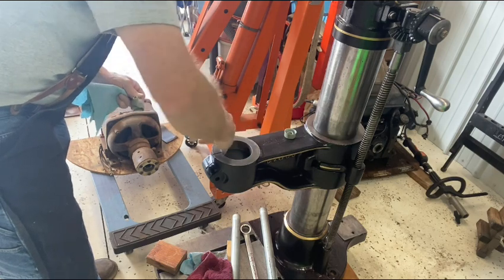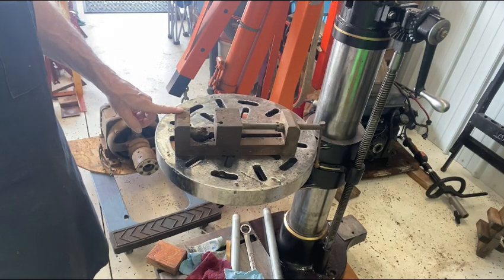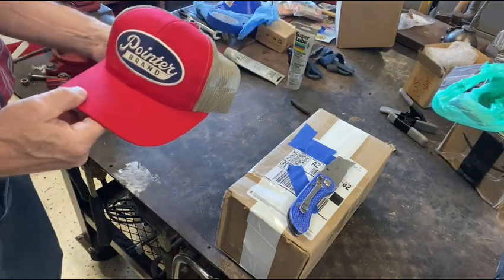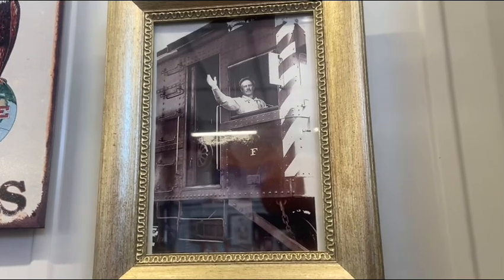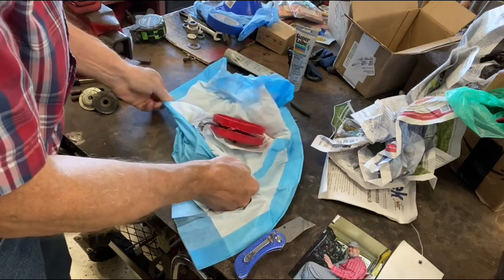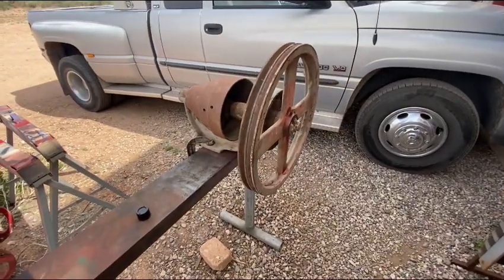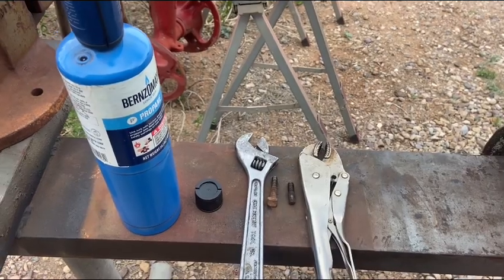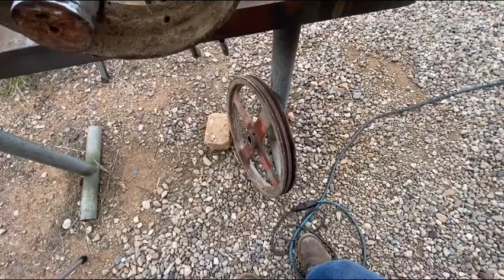camelbackdrillpress Champion Blower And Forge 20” Camel Back Drill Press Revival-Part 27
@1963impala2drWaylonWire Here is the link to Pointer Brand work clothes I misspoke when I said the company had been bought out. It has always been made by the L.L. King company. Pointer Brand was coined after Mr. Kings dog 😂👍